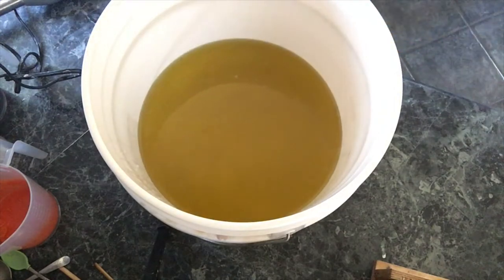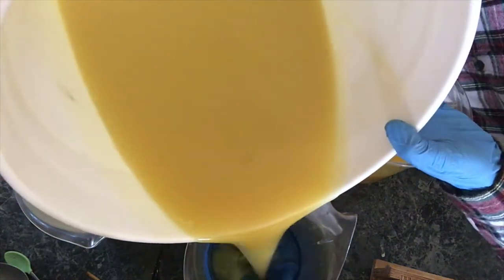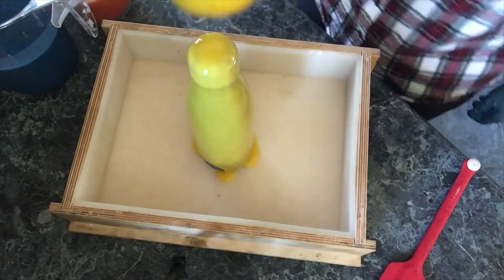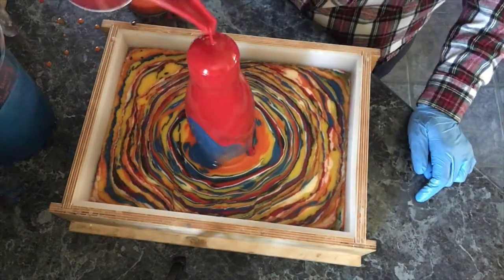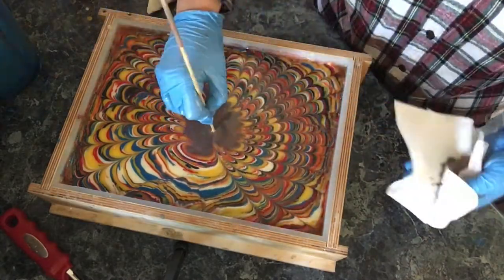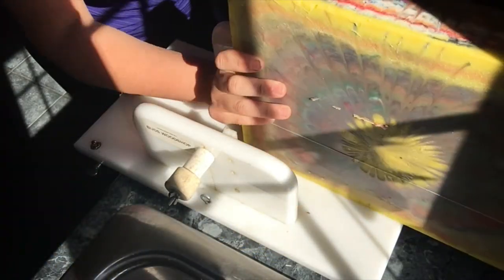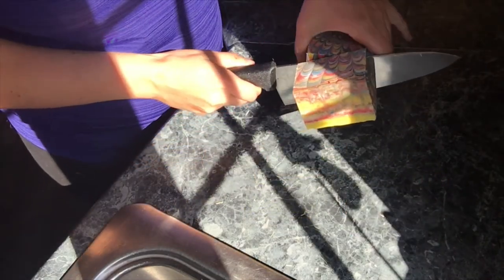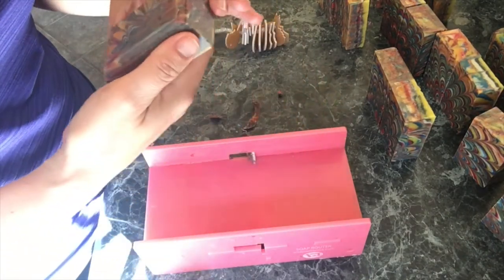Column Pour: Soap Challenge Club May 2021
This soap (and video) was made for the Amy Warden Soap Challenge Club. The technique is the column pour. This video is a quick and basic design tutorial only.  We do not go over the safety precautions that are necessary when making soap, so please adhere to standard safety protocols! We hope you enjoy the video.